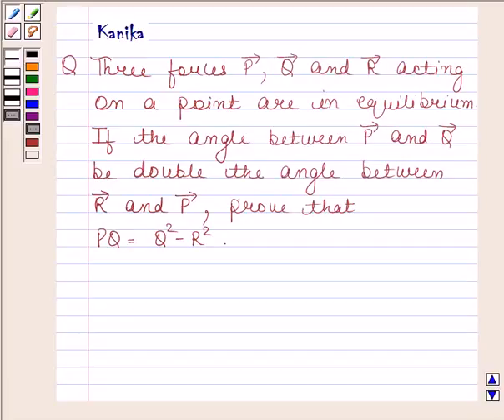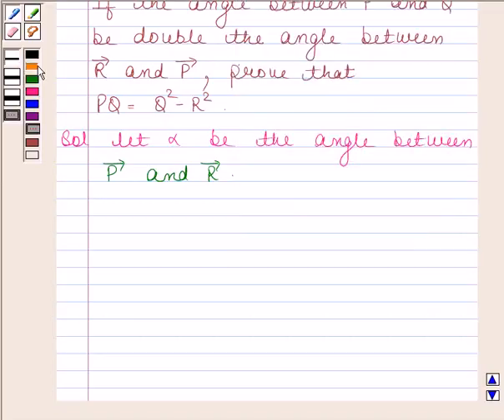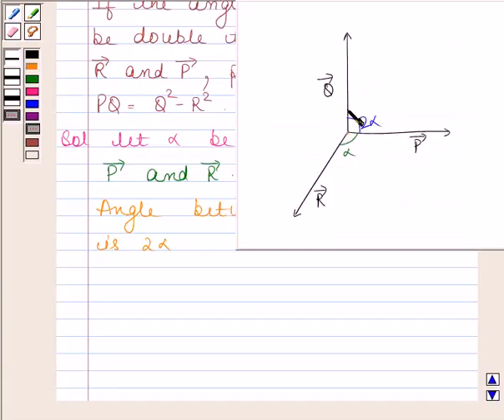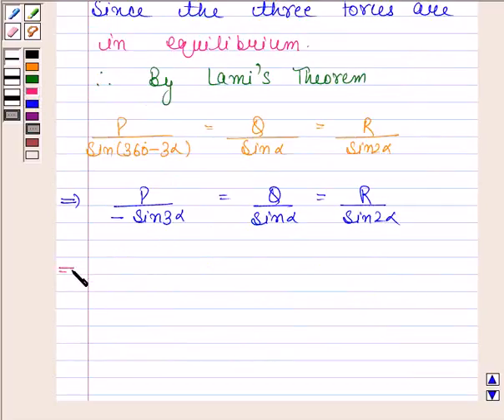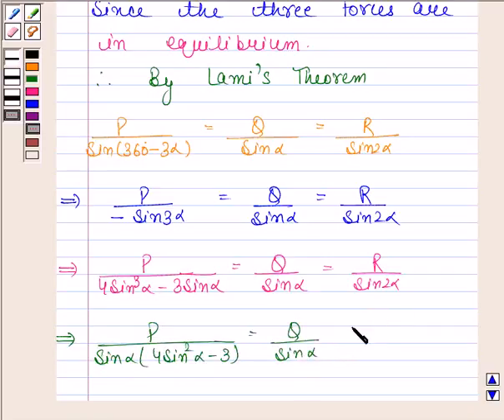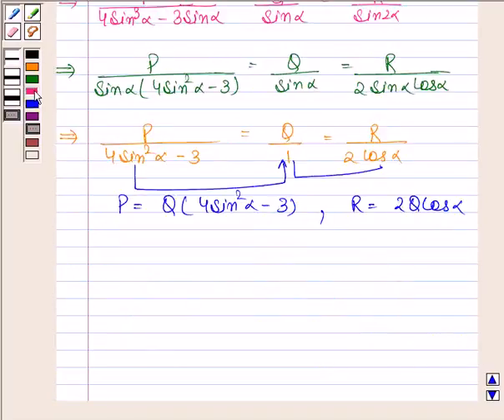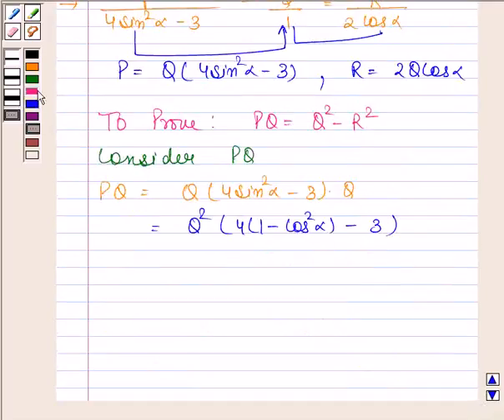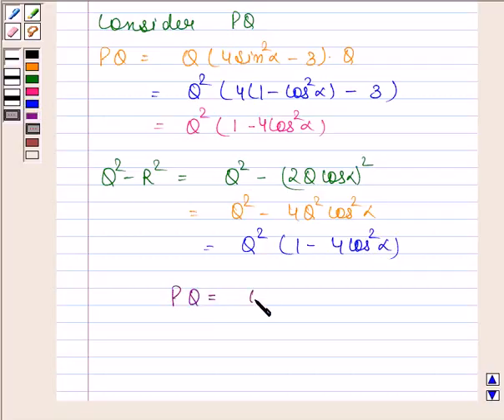Maths XII CBSE B 2004 1 24